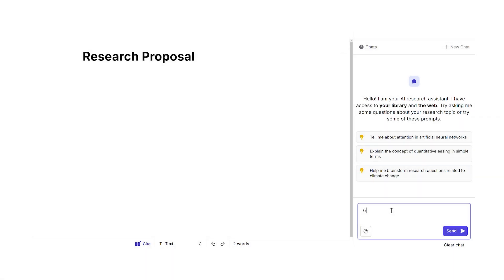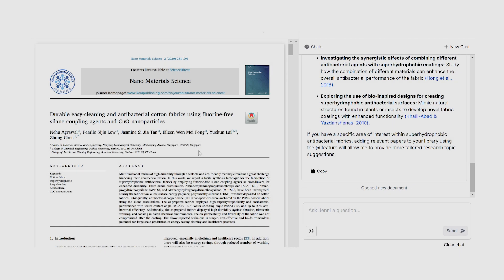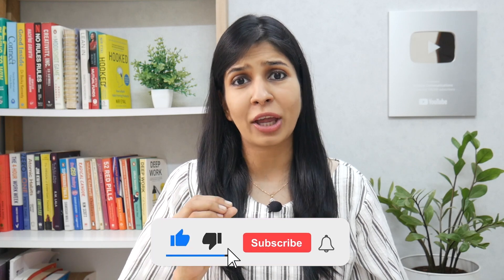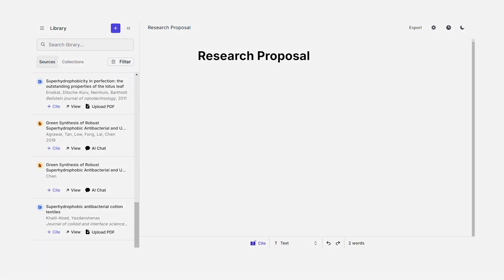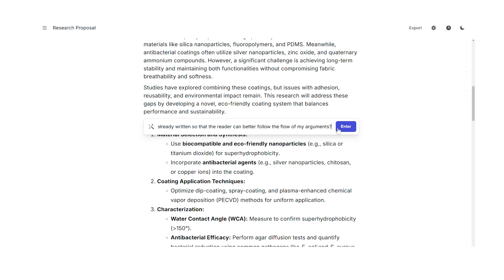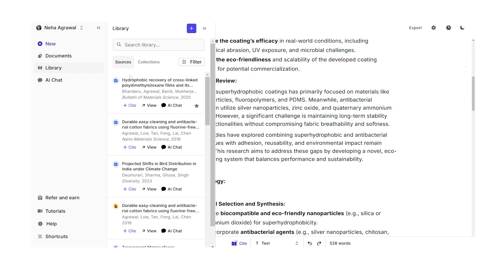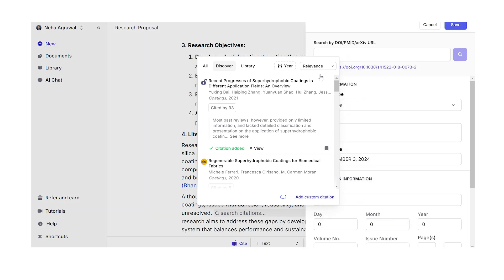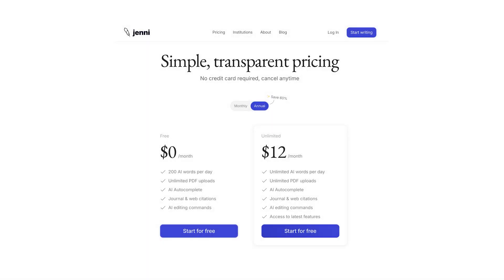HOW TO USE AI TOOL JENNI FOR RESEARCH PAPER WRITING🔥| Step-by-step process explained 🤯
In this video, I will take you through the step-by-step process of writing a research proposal or a research paper using the Jenni AI tool. With the help of AI tool Jenni, you can simplify your literature review process, understand research papers better, write in better academic english, cite while you write, and export the document in your preferred format. Using this tool makes the entire writing process so much easier and saves a lot of time!

📝MY RESEARCH WRITING COURSE:
🔥Join me for my Certification Course on 'A-Z of Research Writing & Presentation with AI tools 2024' 😃

Get exclusive member-only discount on AI tools, research opportunities, and more 🤩